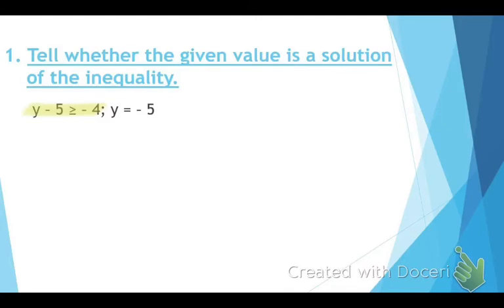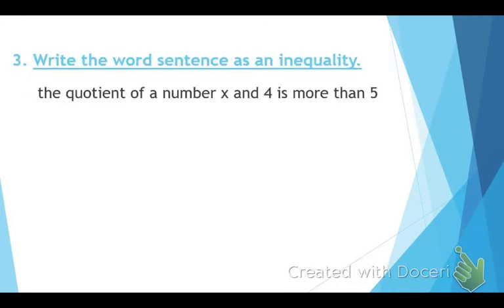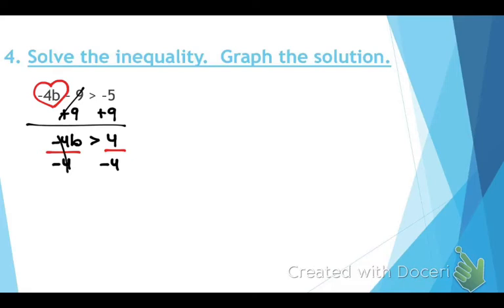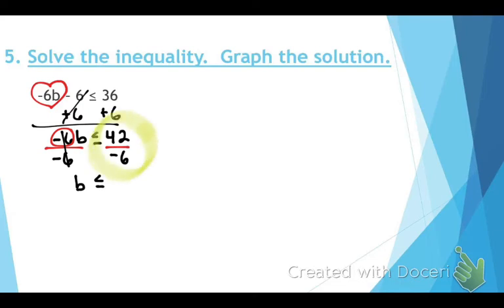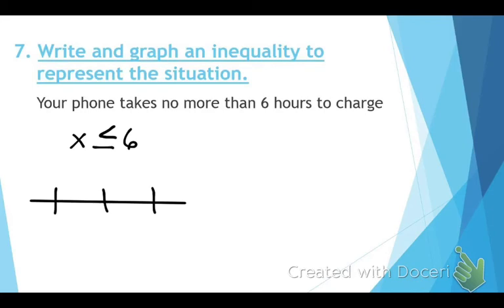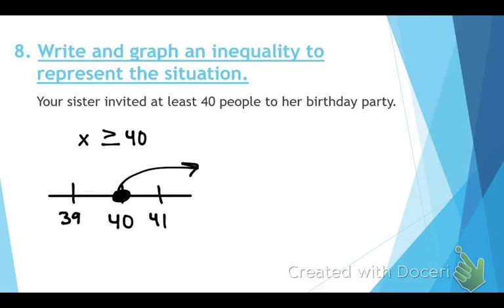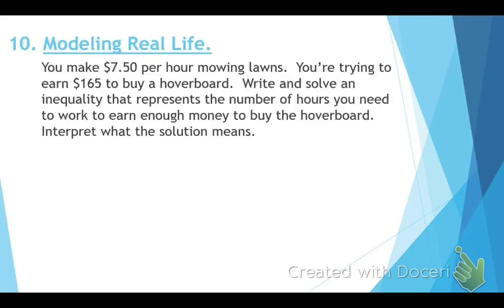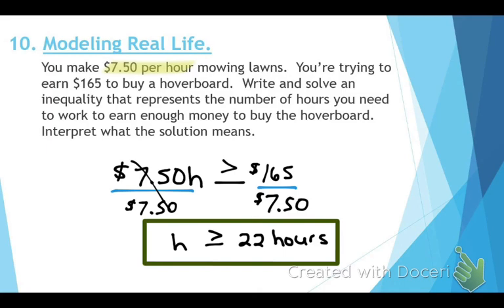Test Review (4.4-4.7)